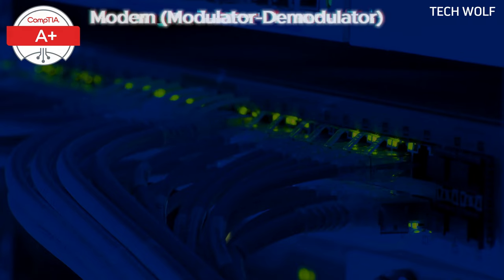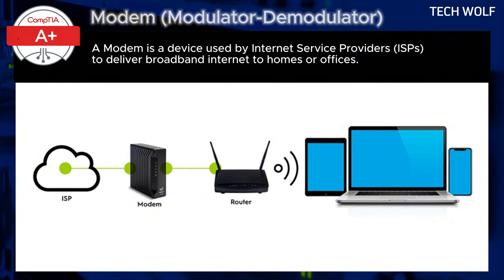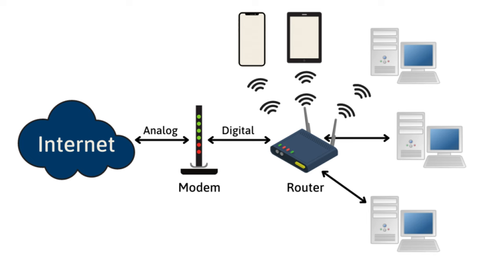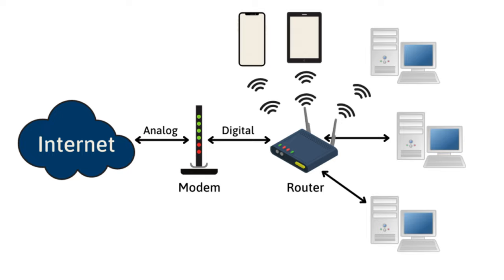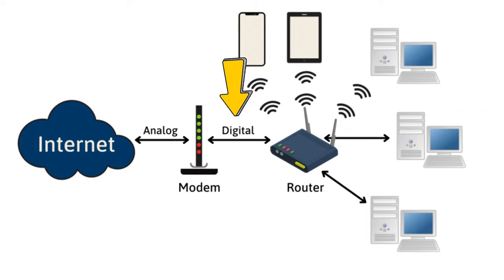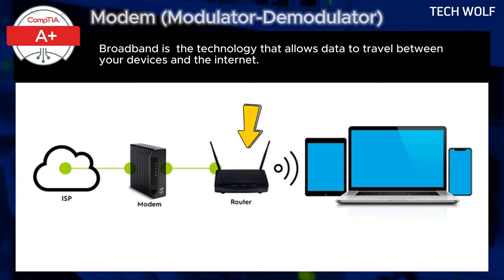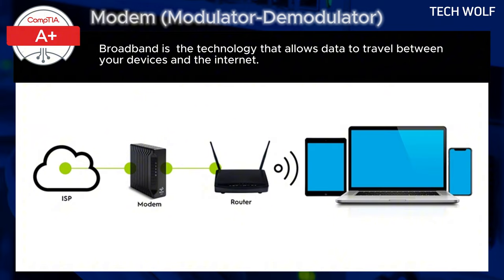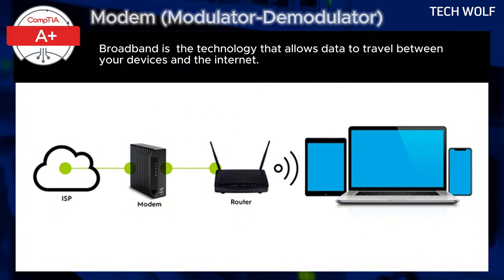What is Modem Explained | CompTIA A+ Core 1 Course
A modem is a device used by Internet Service Providers (ISPs) to deliver broadband internet to homes or offices. The term "broadband" refers to the high-speed transmission of data across multiple channels, allowing simultaneous transmission of various types of data, such as video, voice, and internet traffic. This differs from older, slower methods like dial-up, which could only transmit one signal at a time. Broadband is not the same as the internet; it is the technology that allows data to travel between your devices and the internet.